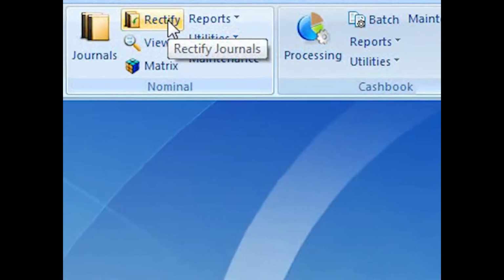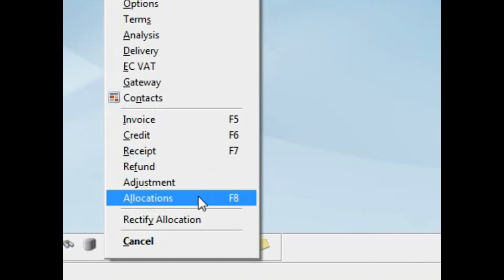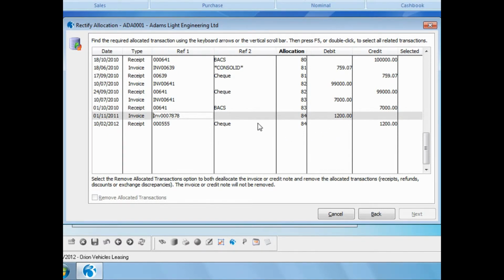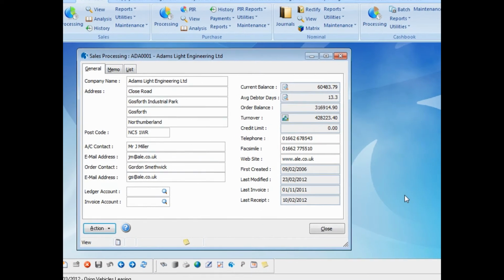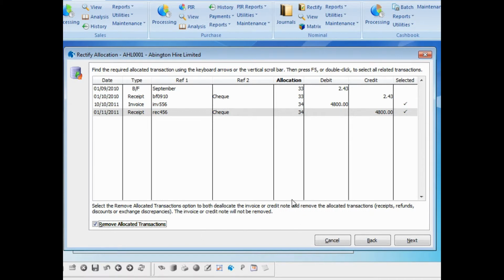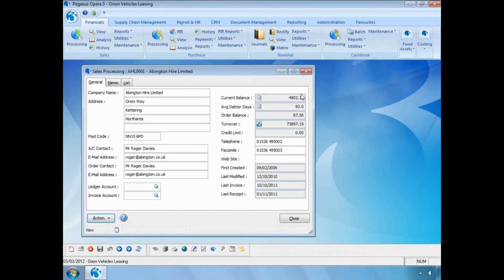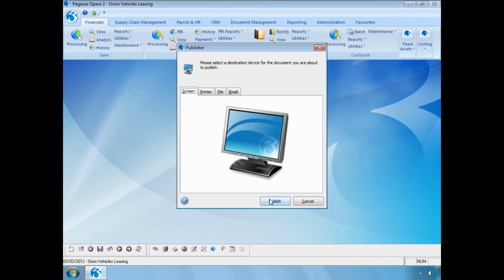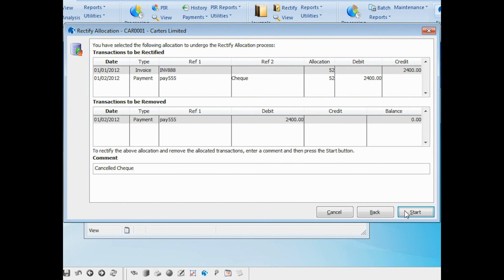Pegasus Rectify Allocation Presentation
Now available - Opera 3 Sales and Purchase Ledgers - Rectify Allocation, which allows users to undo incorrect allocations, with the added ability of also being able to remove associated transactions, such as a Sales receipt or a Purchase payment.